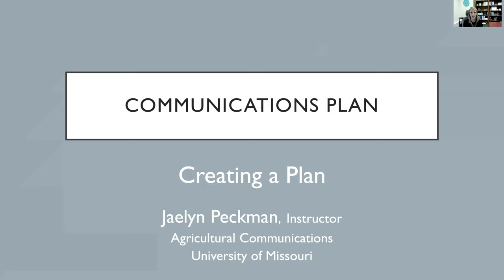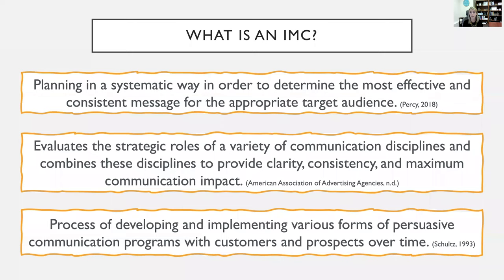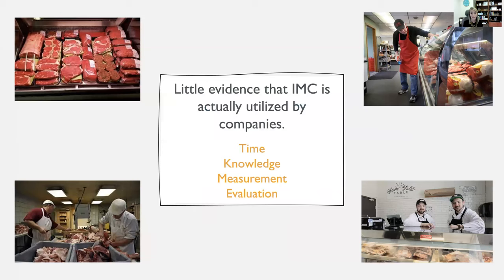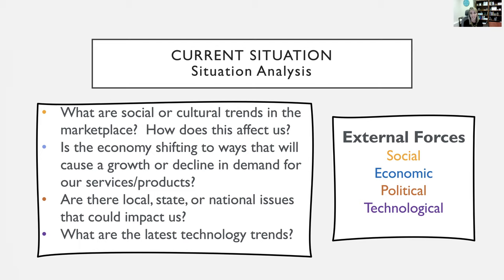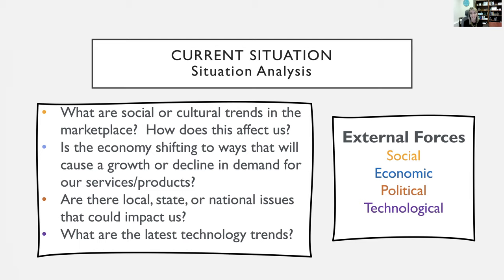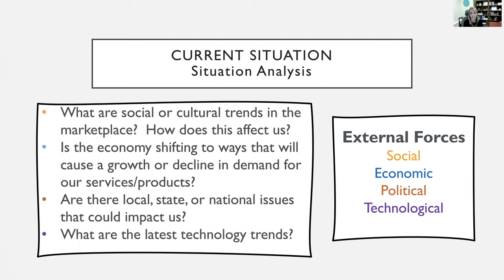Creating a Communications Plan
In this video lesson, Jaelyn Peckman, Agricultural Science Communications instructor presents “Creating a Communications Plan.”

This video is part of a series developed for the “Marketing Opportunities for Missouri’s Niche Meat and Poultry Processors” project, which received funding from the Missouri Agricultural and Small Business Development Authority.